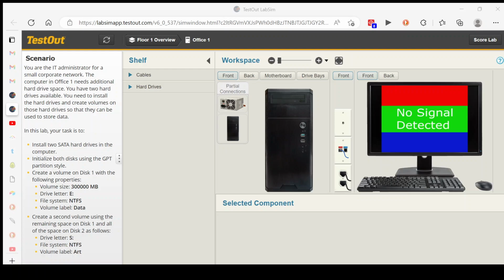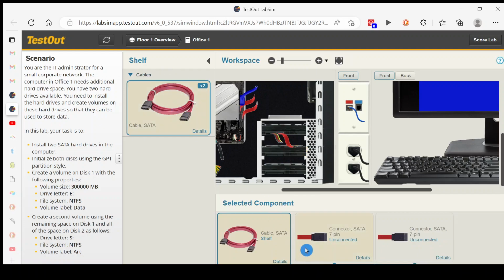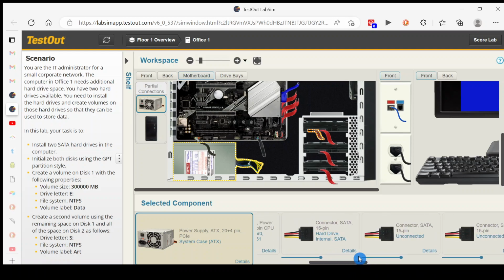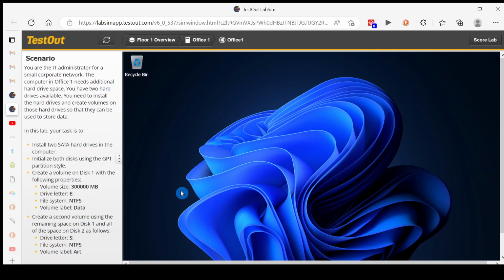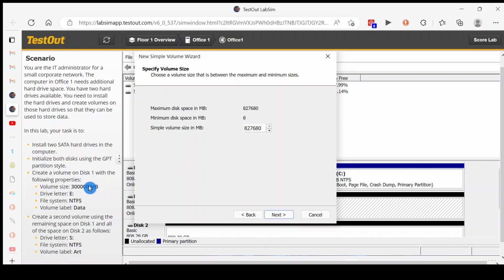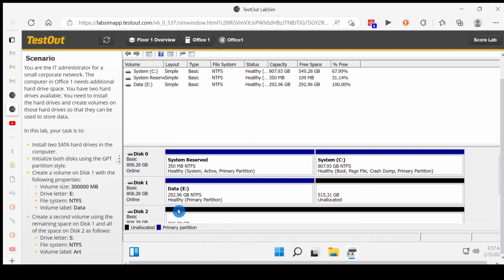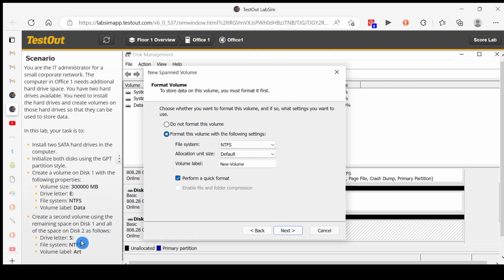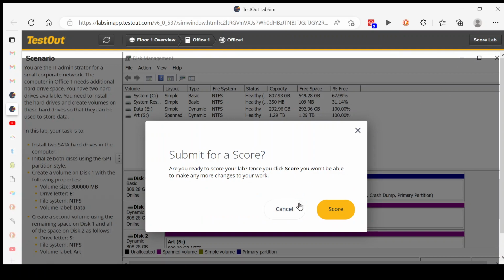TestOut 5.5.11 Create Volumes